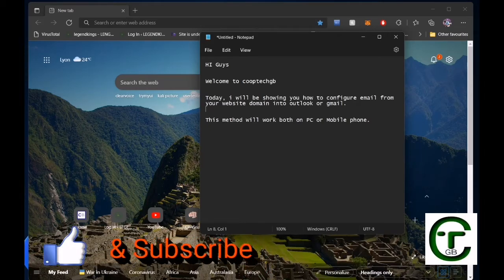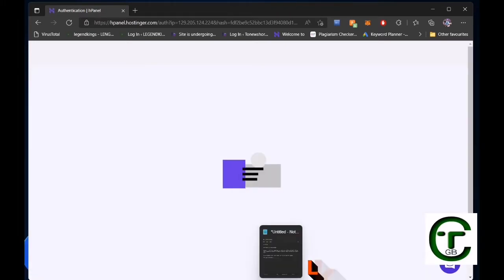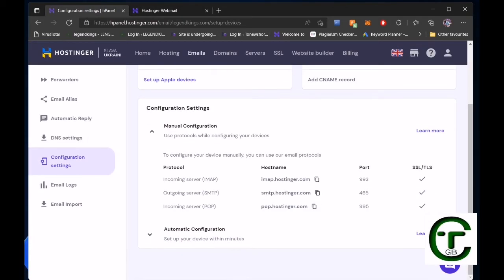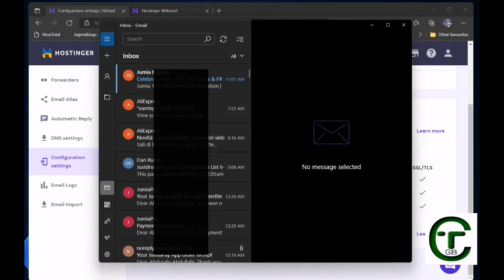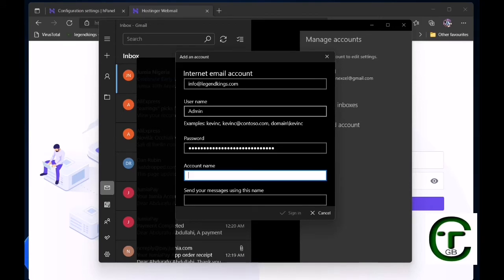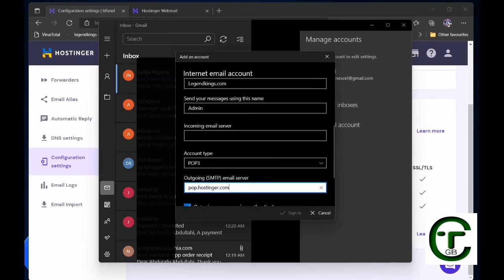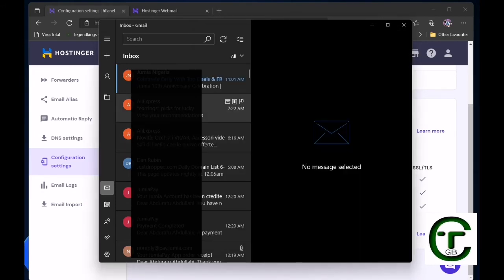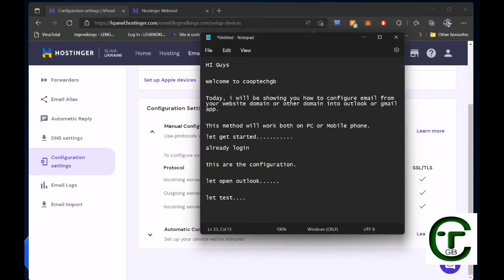How to configure your email servers in outlook, Gmail, etc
This tutorial will show how to configure/connect your website email in outlook, Gmail, etc to receive and send from your phone and pc.